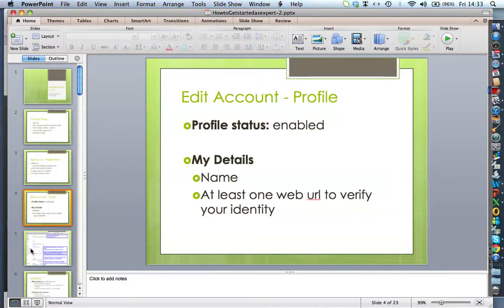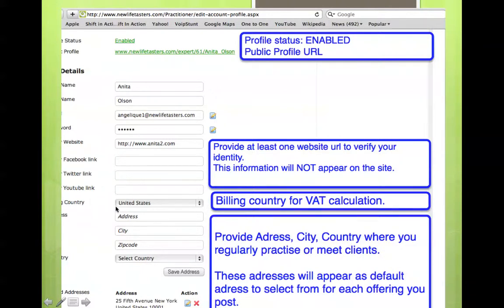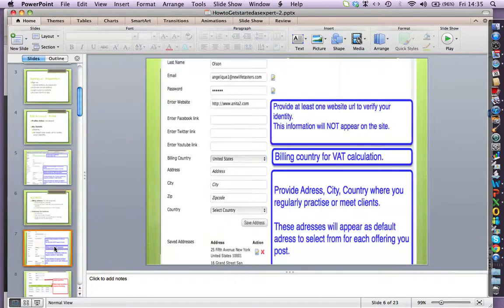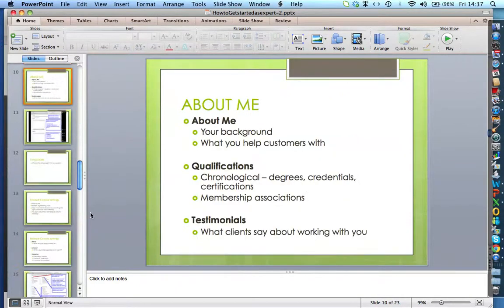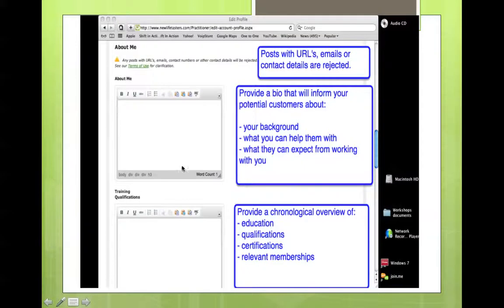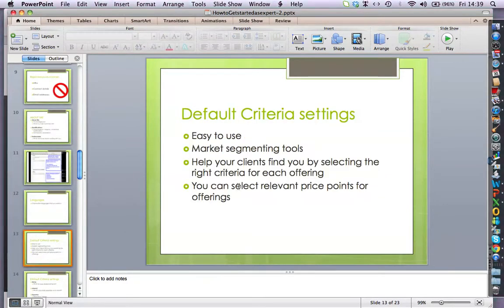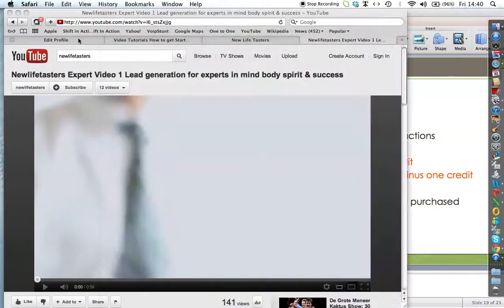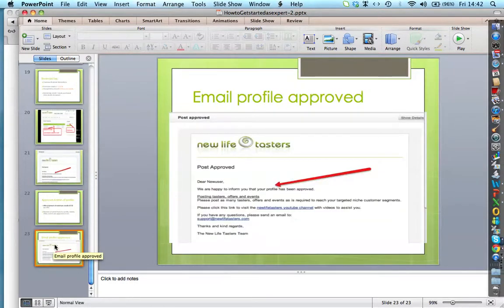Tutorial part 1 - How to Get started as an Expert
How to get started as an expert with Newlifetasters
Registering as an expert
How to get approved as an expert
Minimum payment for approval
How to fill in your profile